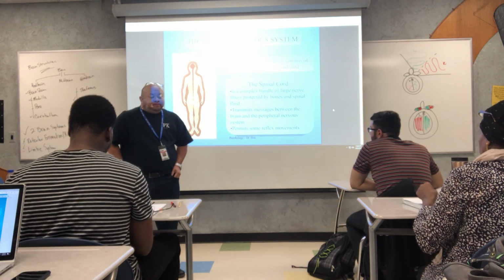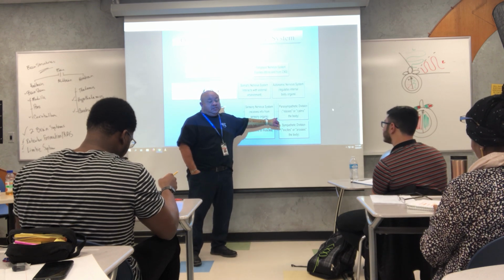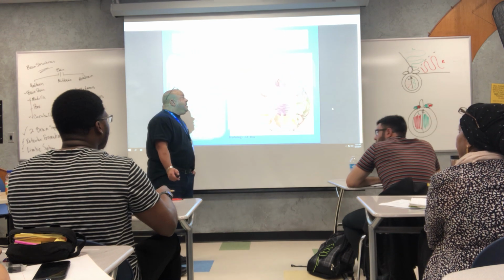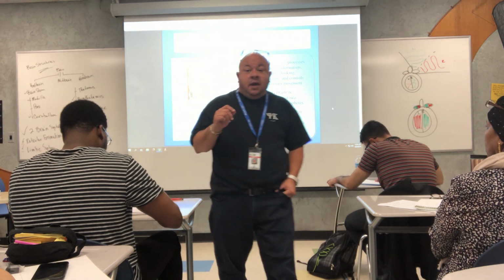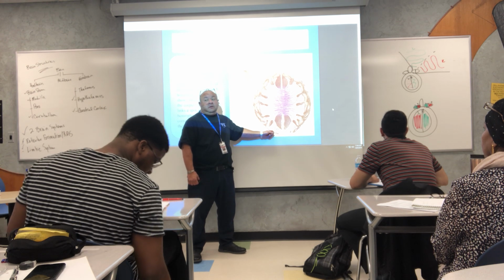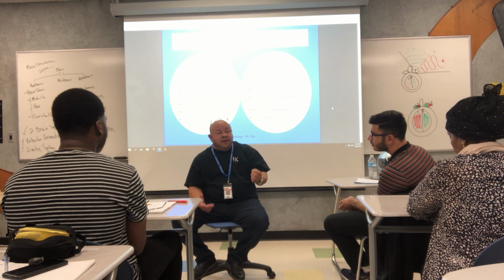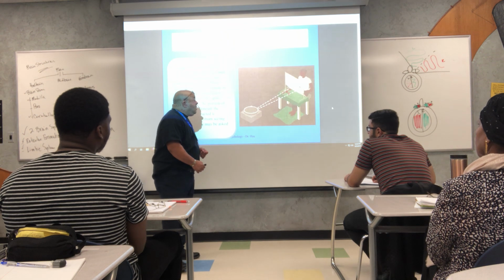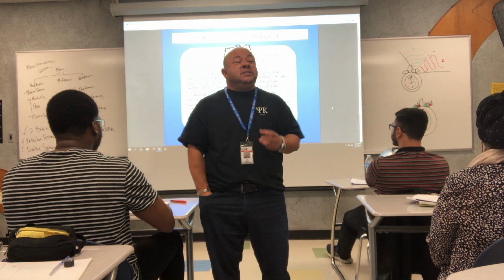Brain & Nervous System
Lecture of the brain and nervous system (minus the brain lobes).